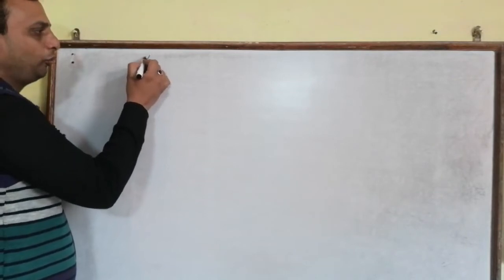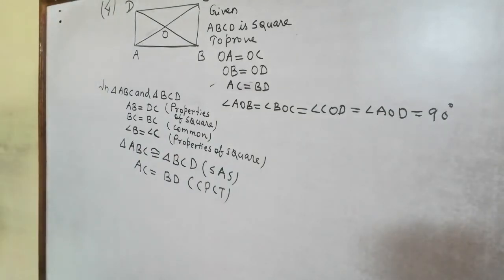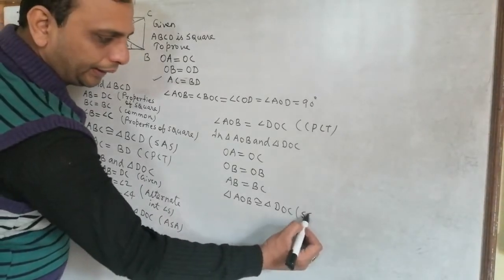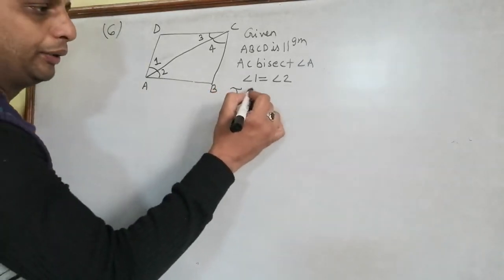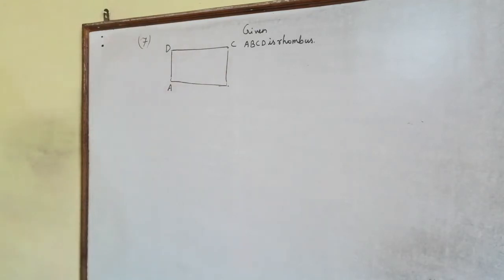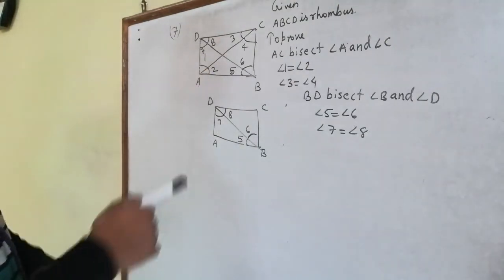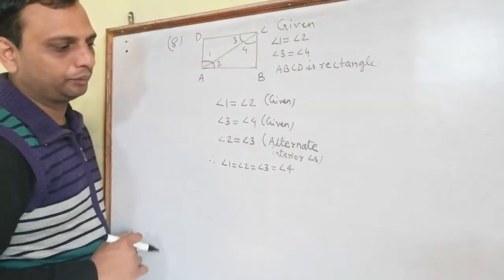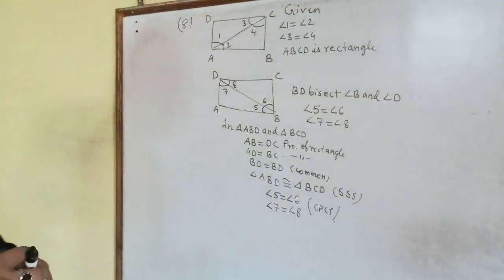Mathematics Class 9 Chapter 8 Quadrilateral